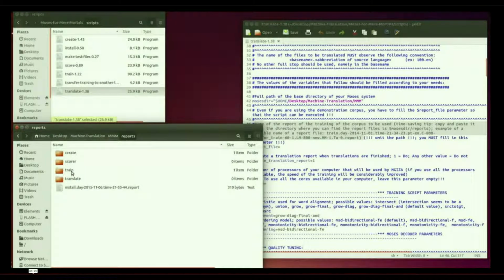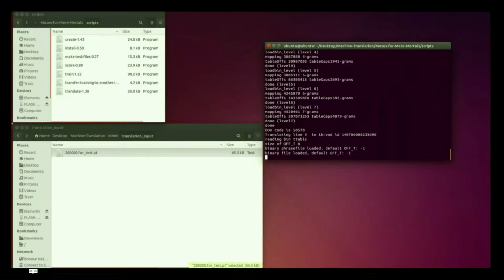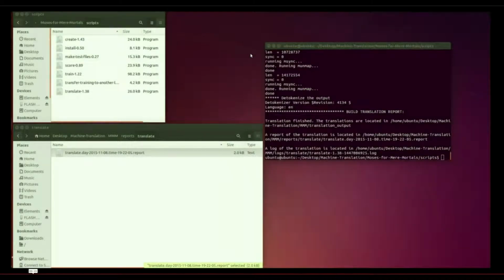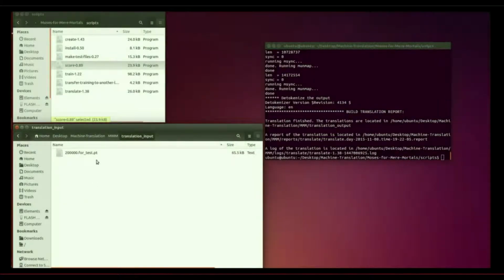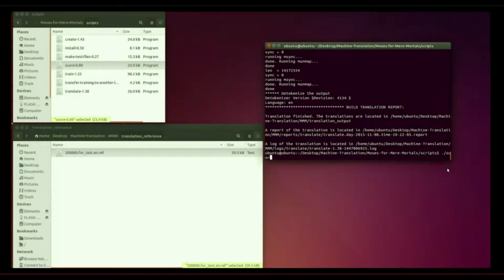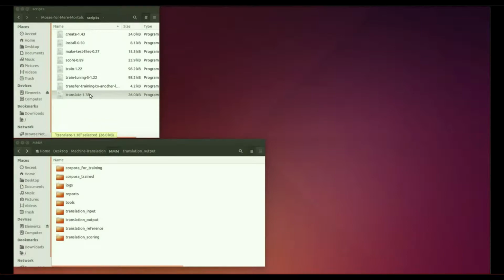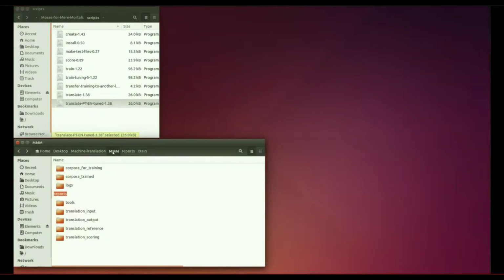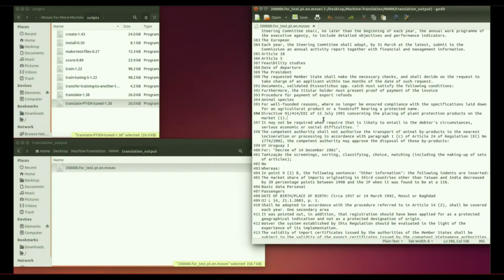3-MOSES FOR MERE MORTALS-MACHINE-TRANSLATION- DEMO-PART2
A Statistical Machine Translation chain for the real world